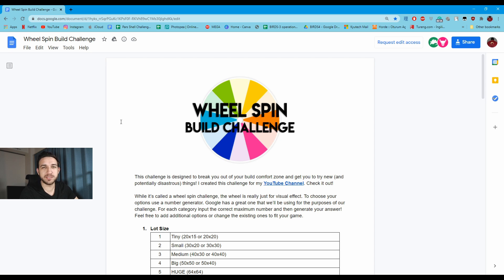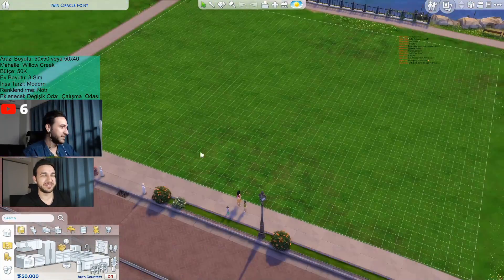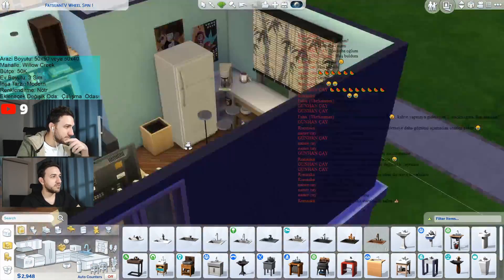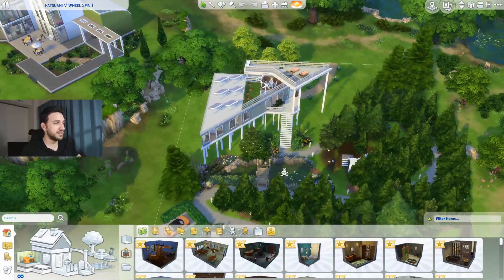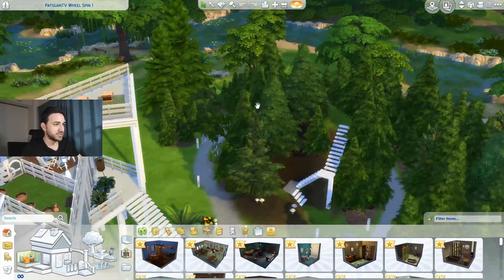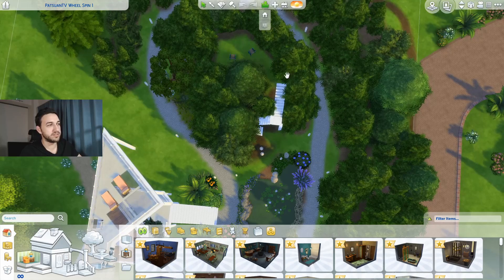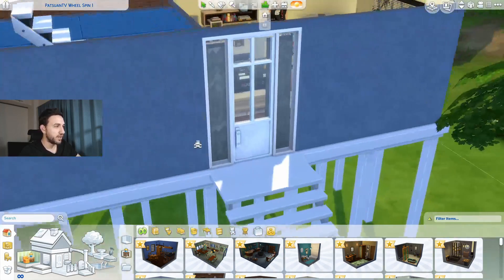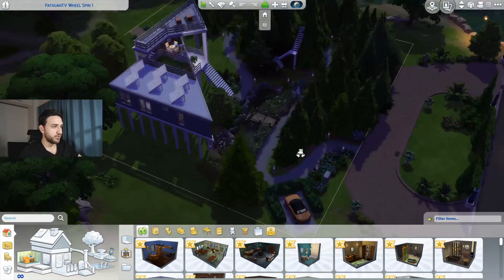I made a Triangular House / My First Wheel Challenge [Live Recap & Tour]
I made this house during my last two live sessions, which are made in Turkish. I wanted to made this video to show it to my non-Turkish-speaking friends briefly. I made a tour after some speedrun of the build! ^^

It's my first time to make a house for this challenge and I enjoyed it a lot when the chat was randomly picking numbers and the sims I'll put in. ^^ I've uploaded this house to the gallery, just check it out with the patsuantv hashtag or from our libraries (ID: yibikun34) if you liked it.

Background music at the epilogue by Fried Onion. Thank you very much!!